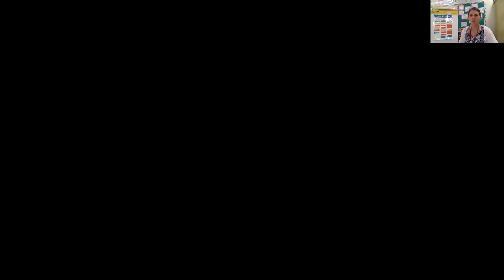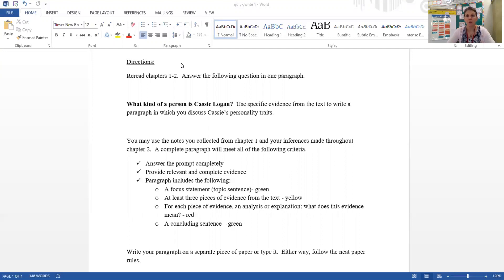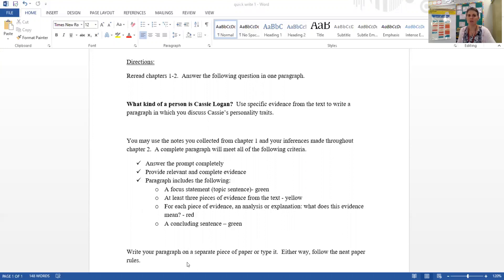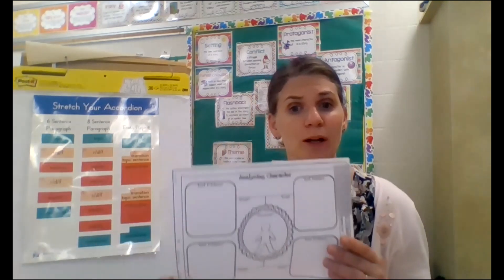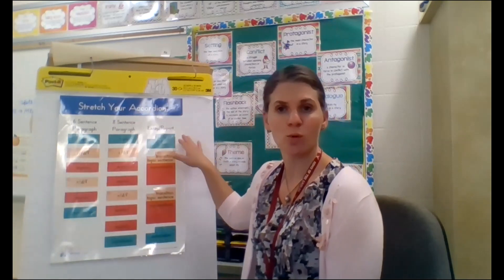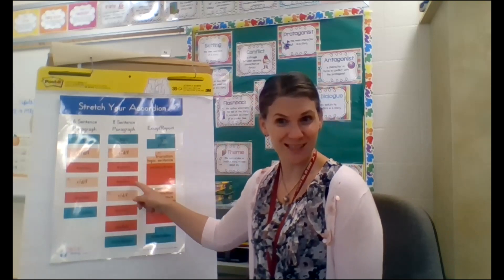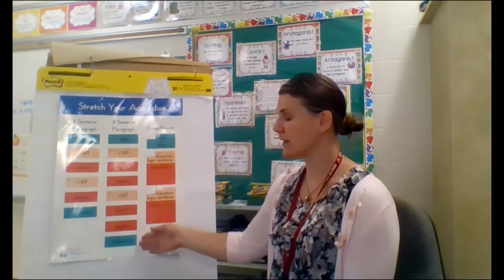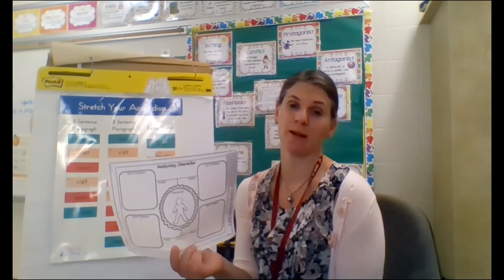quick write 1 mini lesson